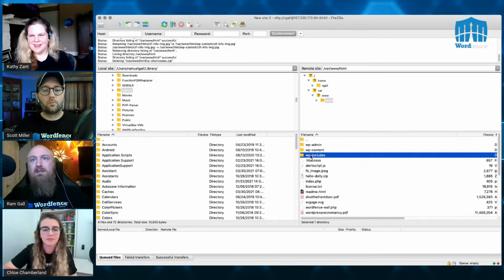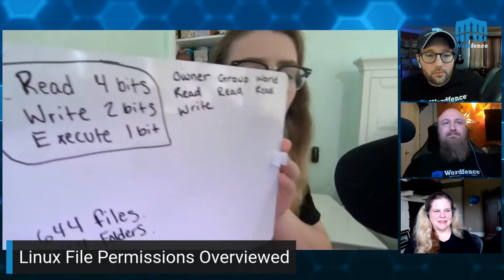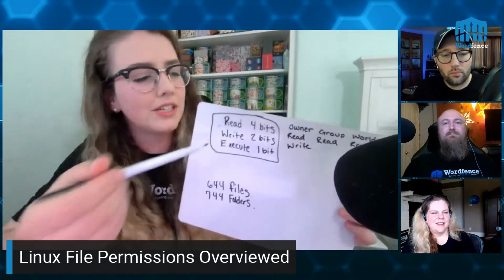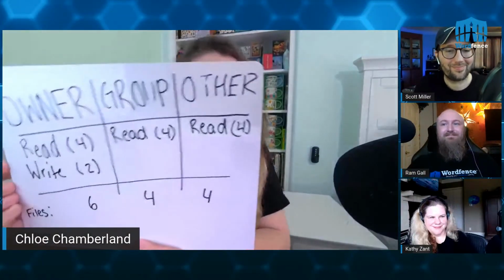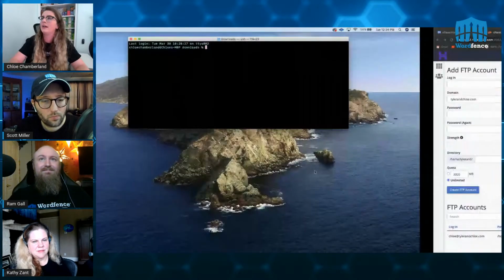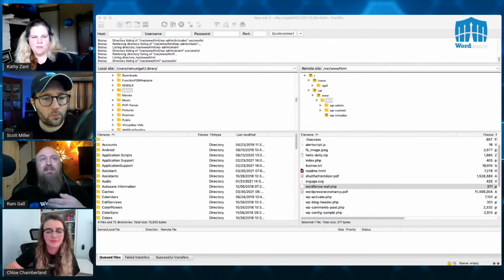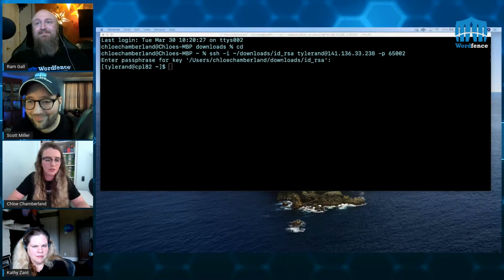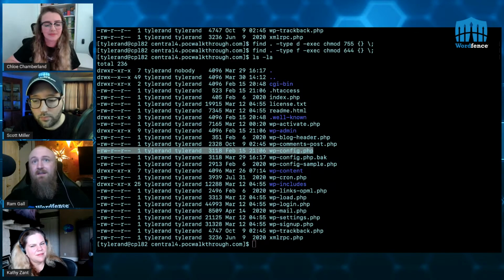Chown This! Linux File Permissions for WordPress Site Owners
File permissions and ownership are an important part of WordPress security, and every good article about hardening your WordPress security contains a discussion about file permissions. But what does this mean exactly? Today, we're going to show you how important file and directory permissions are to your WordPress site by demonstrating how hackers could discover and exploit improperly set permissions. We'll also talk about Linux file and directory ownership and how it works, and a number of quick and easy ways for you to ensure your WordPress site's file systems are safe and secure.
Wordfence is offering free site security audits and site cleanings for K-12 schools worldwide.
Have you tried Wordfence Central yet?
Check out Fast or Slow, the only free website speed profiler that tests your site from 18 locations worldwide.
Sign up for the Wordfence WordPress Security mailing list. Be the first to know when there is a vulnerability in a plugin or theme you might be using.
The Wordfence Learning Center has all you need to brush up on WordPress security and more:
Wordfence is the most popular choice of WordPress professionals for WordPress security. We have a number of security tutorials on our YouTube channel, including Wordfence tutorials. Wordfence security plugin is the number one choice in WordPress security plugins.
Listen to the Think Like a Hacker Podcast
00:00 Introduction
4:20 Linux File Permissions - WordPress File Structure
4:43 WordPress File Structure Explained (banner)
6:19 Users on a Linux File Systems vs WordPress Users
8:30 Create a New User Underneath Root
9:05 Is there a Group for Service Updates?
10:09 Question: Are we Always Talking about Linux?
11:13 Windows Uses Different Permissions
11:55 Linux File Permissions: Overview
13:27 Read, Write, and Execute
14:15 Executing a Bash File
15:25 Each Permission Gets a Number: Explained
18:15 Question: Is it Safe to Set Permissions so Auto Updates Work?
19:19 Overview of Linux Users & File Permissions
19:50 If You Don’t Own the Server, Assume that the Site Can be Compromised
21:01 Is a VPS More Secure than Shared Hosting?
21:45 What does CHMOD mean?
22:45 Question: Is there a need to address SELinux Permissions and/or Labeling?
23:40 Why Not Use Chmod 777?
26:00 What’s Up Next: Demos, Swag Winners, Horror Stories!
27:00 Question: How is your File Secure if Webserver’s Process User has to Have Write Permission to the Files for Automatic Update to Happen?
28:50 Whiteboard: Changing Permissions
29:30 Question: Instead of 644, Why Not Use 640 or 750?
30:25 Question: Is “Owner” is your server account?
30:55 Whiteboard: Changing Permissions for Folders
31:22 Demo: Changing Permissions using Filezilla
34:35 WP Config File with a .BAK - Why is that Dangerous?
37:20 Demo Part 2: Changing Permissions using Filezilla
38:30 Demo Part 3: Changing Permissions using Filezilla
40:43 WP Config File: What Permissions are we going to See on the WP Config File and Should Those Ideally be Changed?
43:40 What’s Up Next: Showcasing How to do this with File Manager and command line
44:25 Swag Winners!
45:30 Demo: Changing File Permissions Using File Manager
46:30 Demo: Changing File Permissions Using Command Line
47:00 Question: If another user on a shared hosting account with malicious intent has access to your file system, can that person can change the chmod settings?
48:09 Question: Any recommendations for not putting db userid/password in the wp-config file?
51:14 Question: Can Wordfence prevent WordPress files tampering when webserver’s process has write permission to wordpress’ files?
52:10: Clarifying: Folder is: 7-5-5; Files is:6-4-4
53:00 Demo Pt 2: Changing File Permissions Using Command Line
57:15 Using Windows for Command Line Option
57:42 What’s Up Next: Some Videos
58:00 We are Hiring!
58:15 Video: Chloe Chamberland's Journey at Defiant
1:02:09 Video: Billie Piper’s Experience with Wordfence